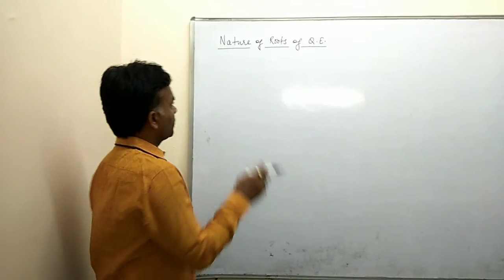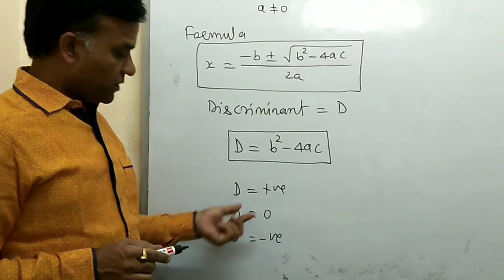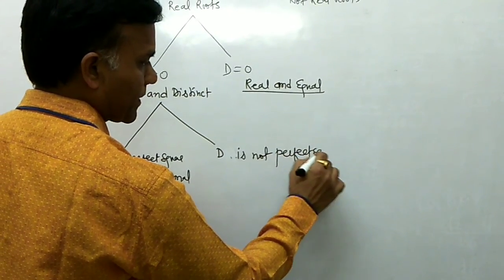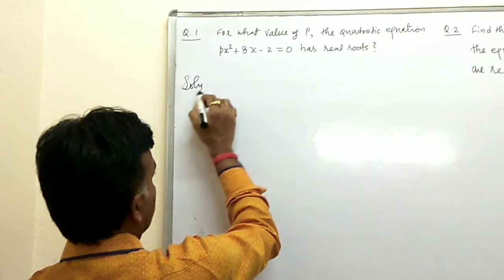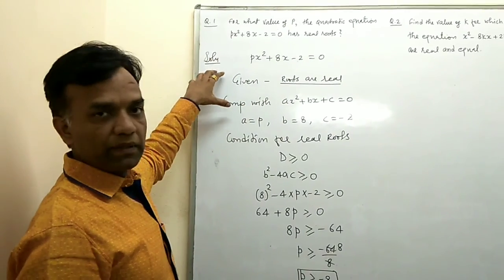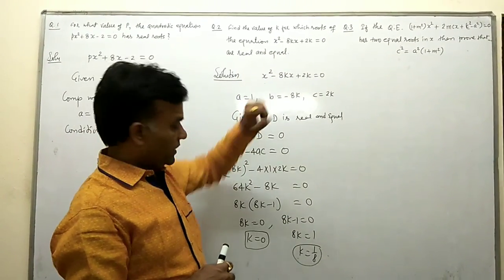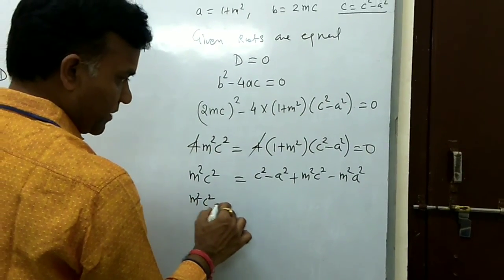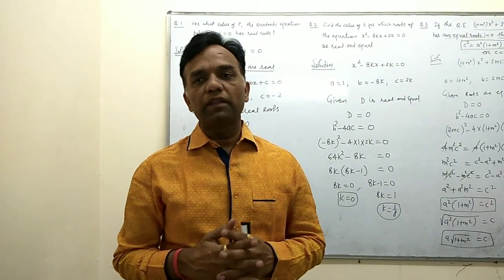Nature of Roots of quadratic equation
Class X,  Quadratic Equation